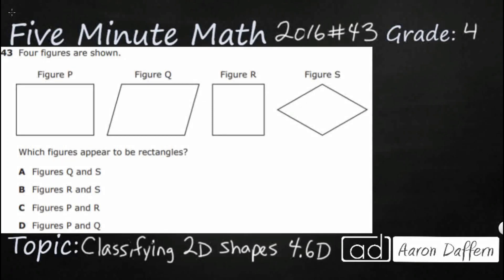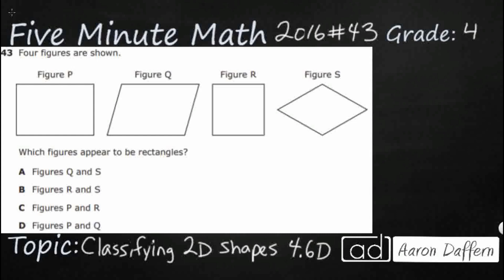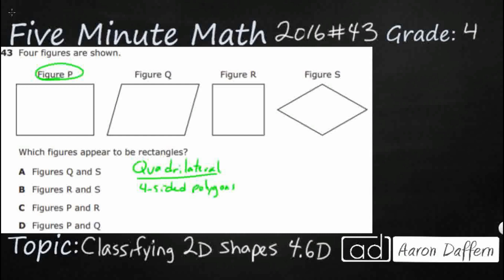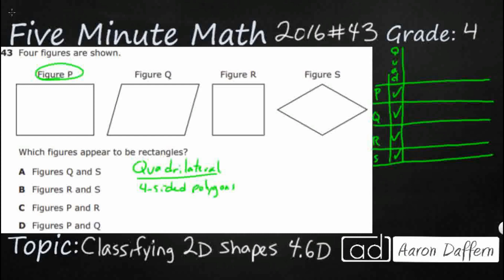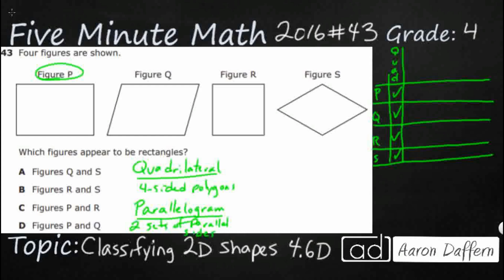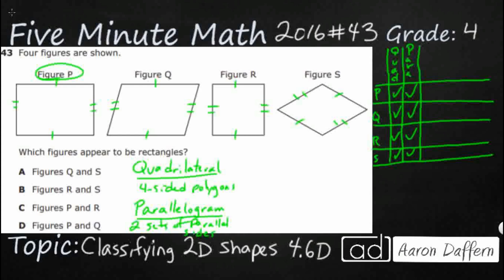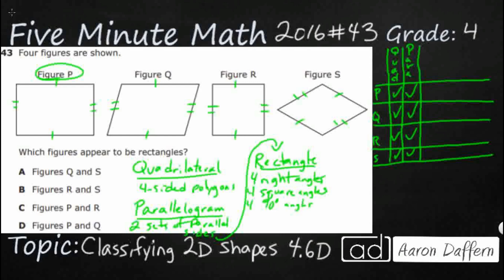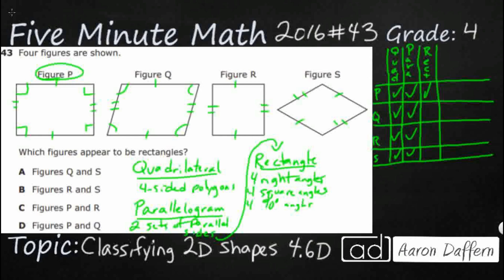4th Grade STAAR Practice Classifying 2D Shapes (4.6D - #2)